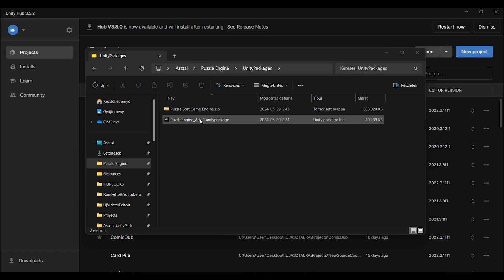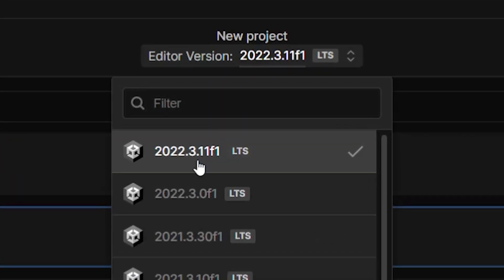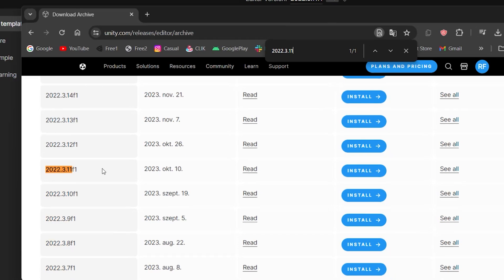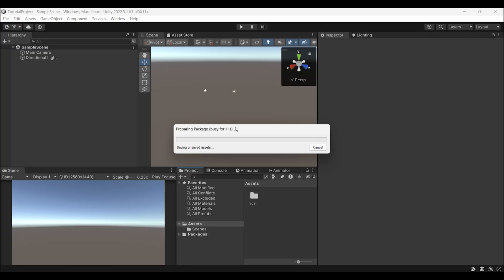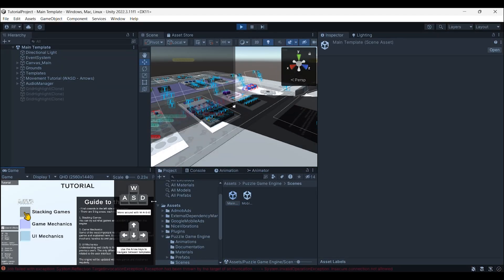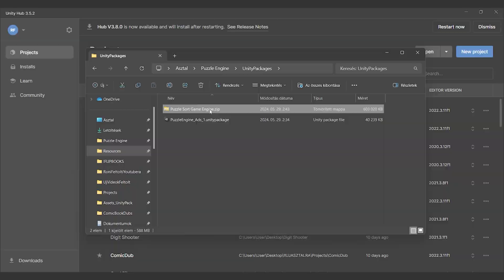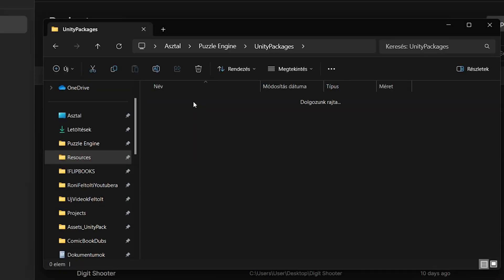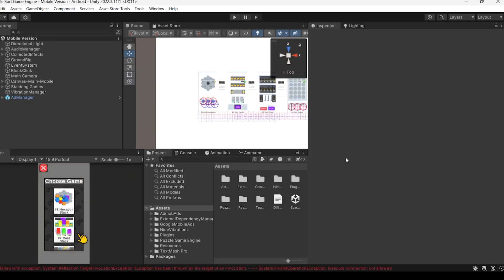How To Import Projects to Unity (Works with all of my projects)